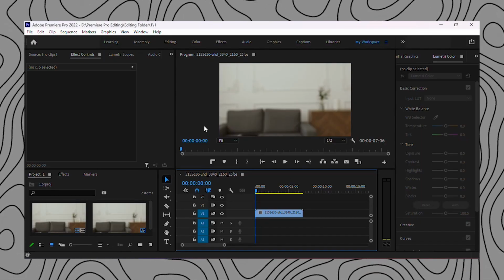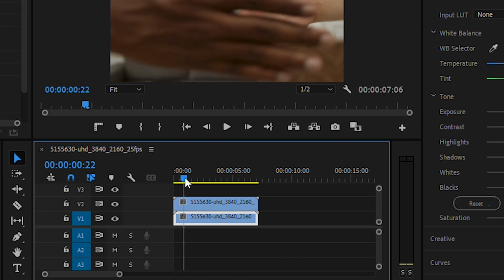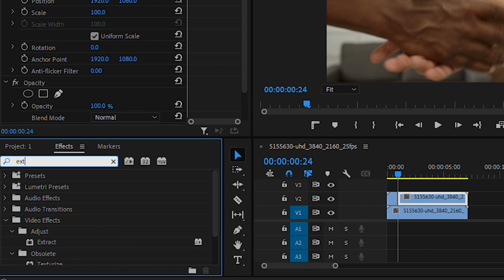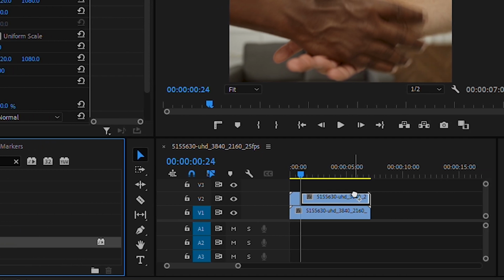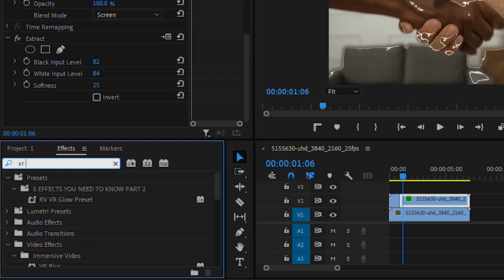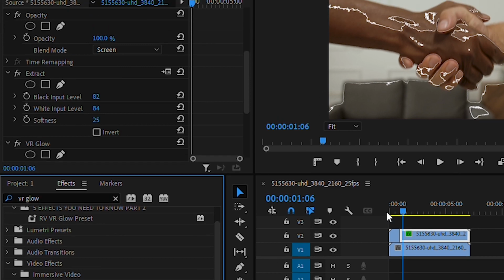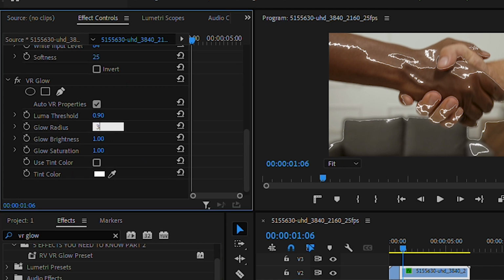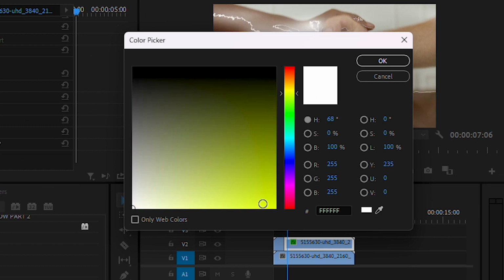How to add a thunder lightning effect In Premiere Pro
How to add a lightning effect to any video In Premiere Pro
Hi everyone, I share expert insights about crafting top-notch editing content and how to make money with your creative skills.
Thanks.